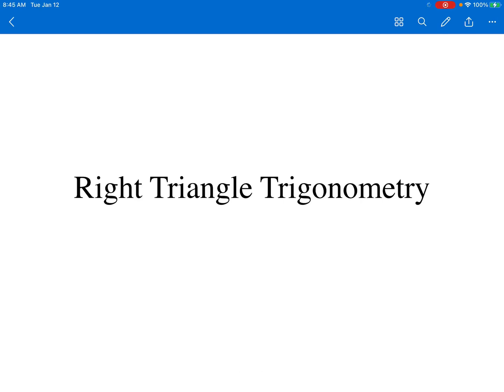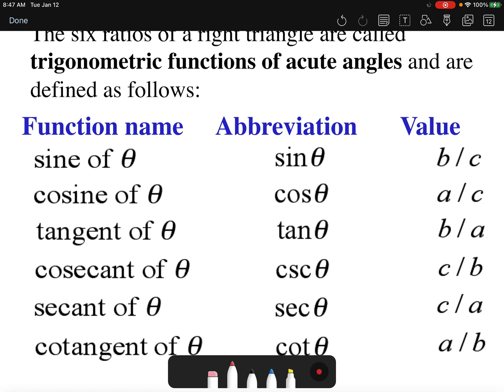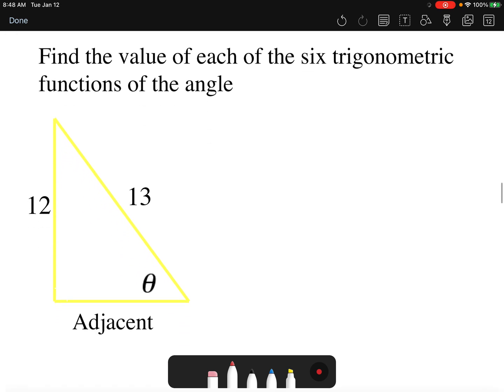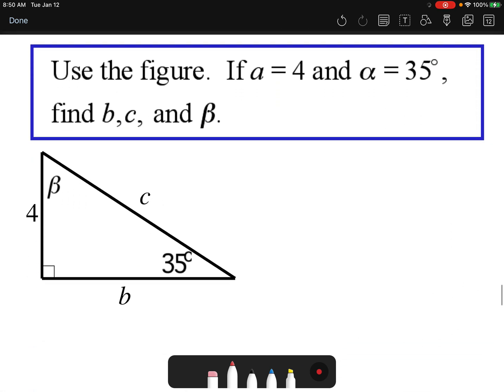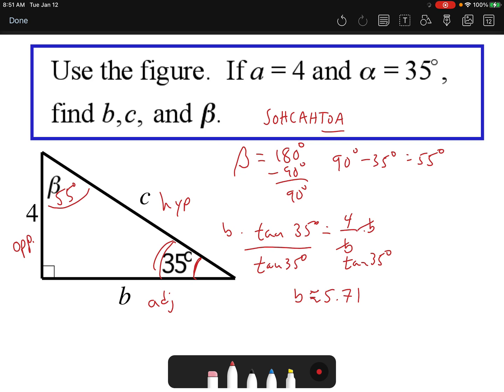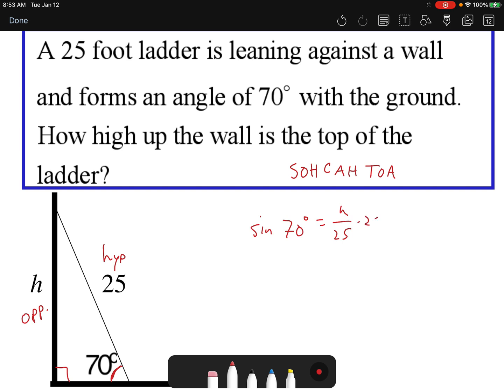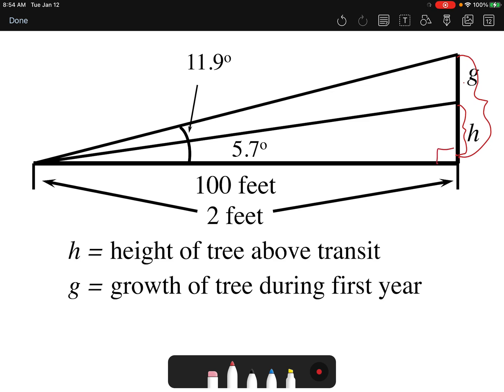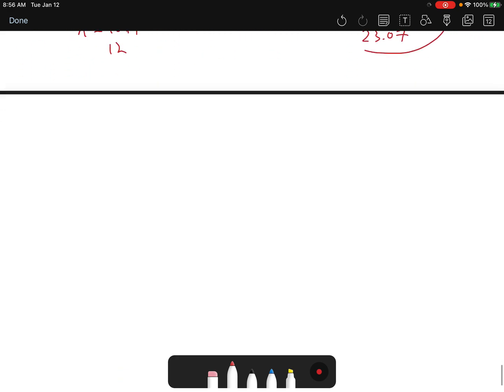Right Triangle Trig Video